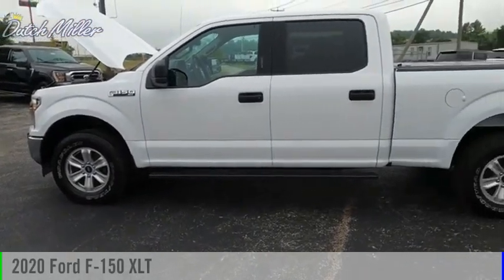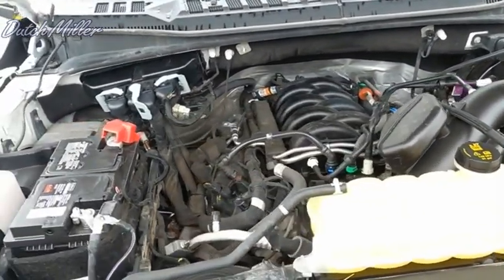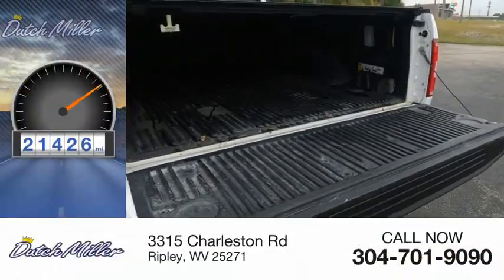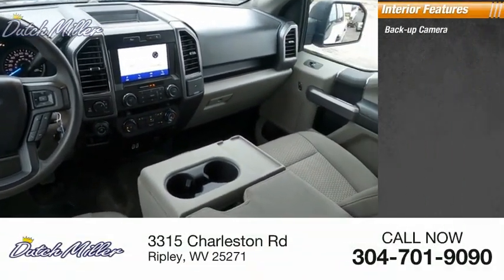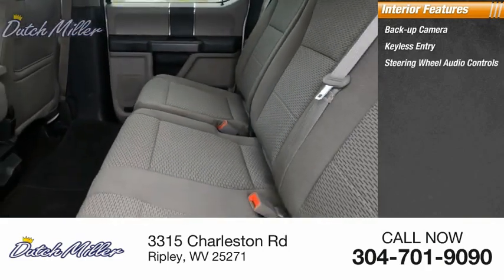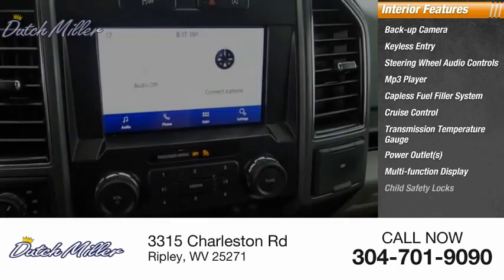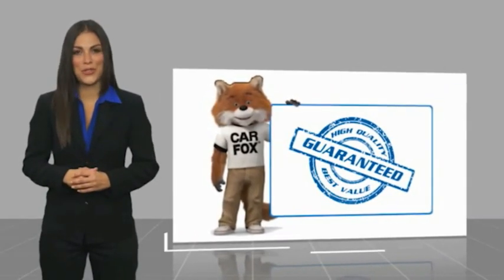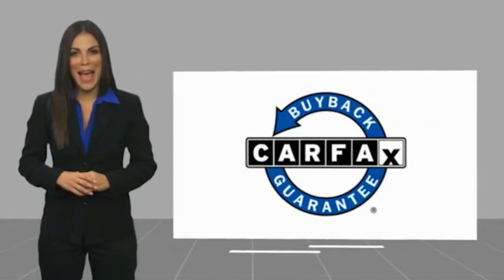2020 Ford F-150 FP317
2020 Ford F-150 XLT

Clean CARFAX. New Price! Oxford White 2020 Ford F-150 XLT 4WD 10-Speed Automatic 5.0L V8 CLEAN CARFAX!, F-150 XLT, 4D SuperCrew, 5.0L V8, 10-Speed Automatic, 4WD, Oxford White, Medium Earth Gray w/Cloth 40/Console/40 Front Seats or Cloth 40/Console/40 Front Seats, ABS brakes, Alloy wheels, Class IV Trailer Hitch Receiver, Compass, Electronic Locking w/3.73 Axle Ratio, Electronic Stability Control, Exterior parking camera rear: With Dynamic Hitch Assist, GVWR: 7,050 lbs Payload Package, Illuminated entry, Low tire pressure warning, Pro Trailer Backup Assist, Remote keyless entry, Traction control, Trailer Tow Package, Upgraded Front Stabilizer Bar. Recent Arrival! Odometer is 16840 miles below market average!  Dutch Miller of Ripley, the Truck Captial of WV, serves WV, OH, KY, and the surrounding cities of Charleston and Parkersburg.